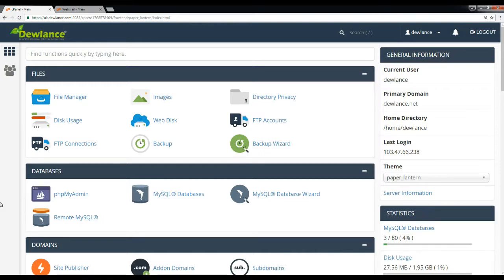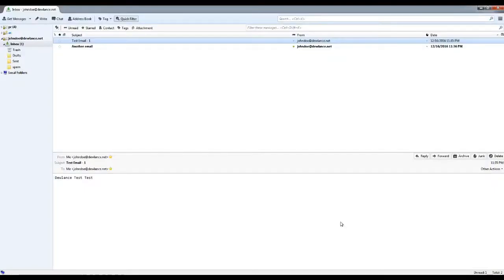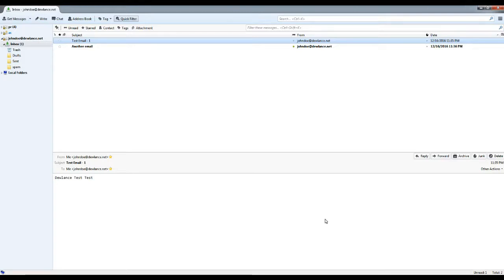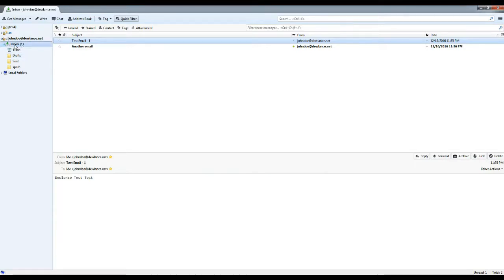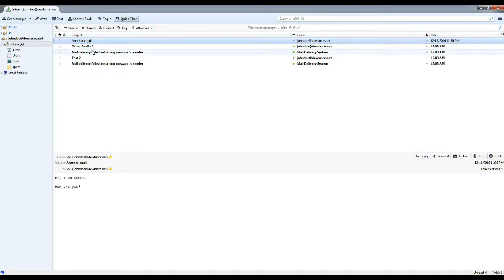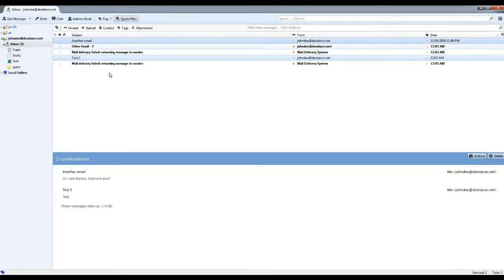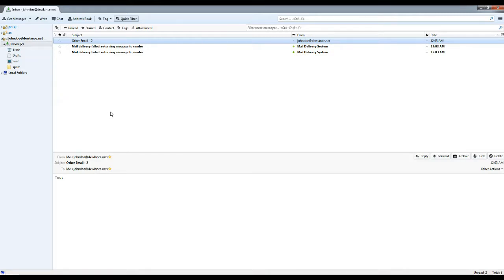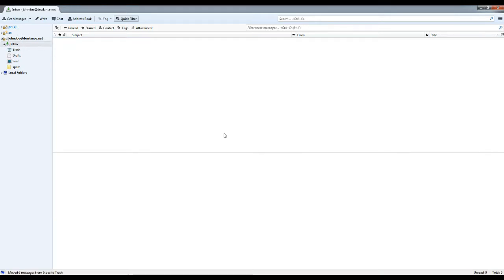How to delete email in Mozilla Thunderbird - cPanel - Course +HD + Latest - P57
Hosting - How to delete email message in Mozilla Thunderbird in cPanel - Course +HD + Latest - P57 - Full cPanel Course